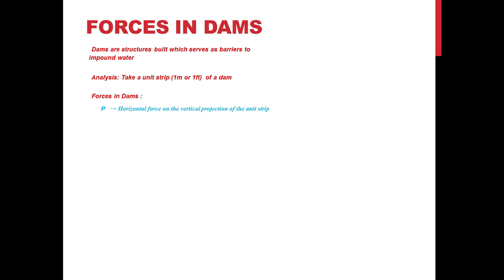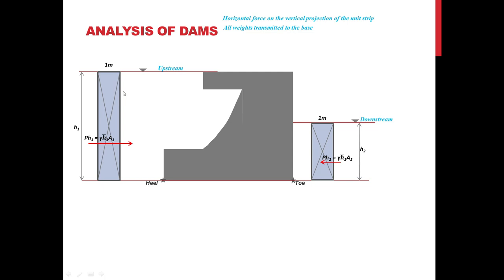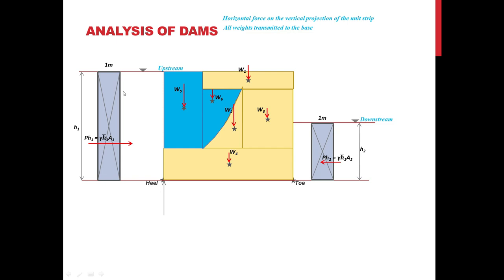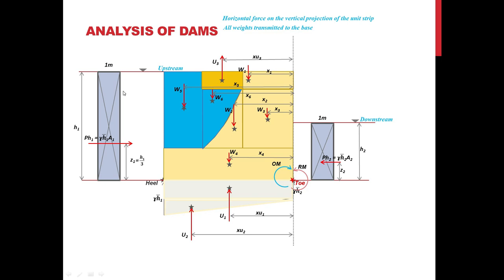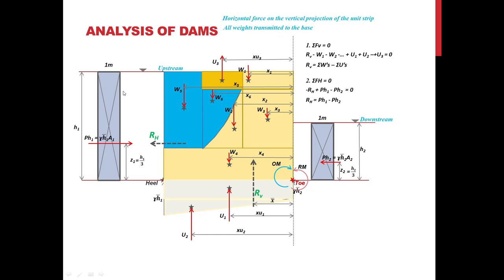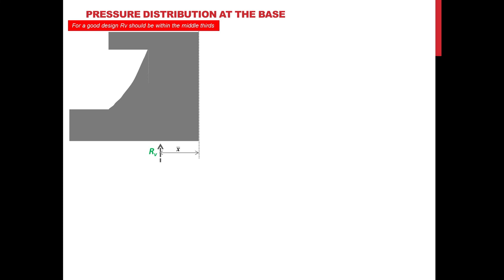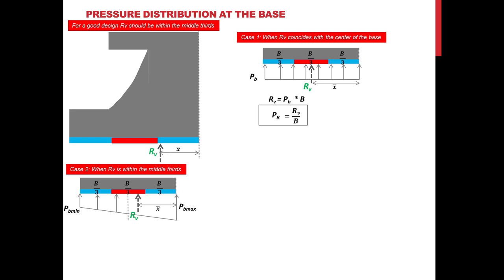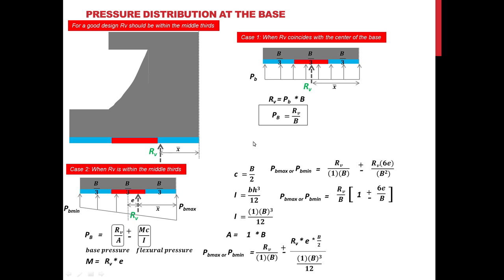Fluid 17th session